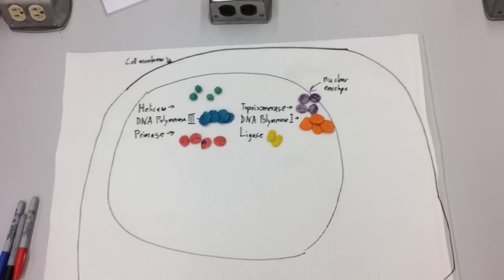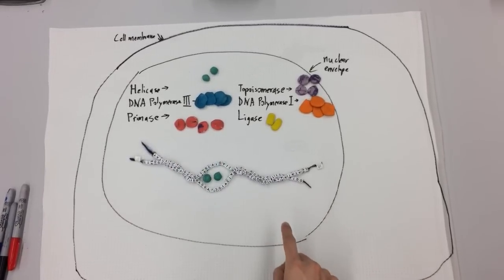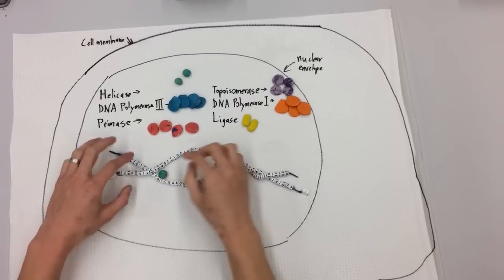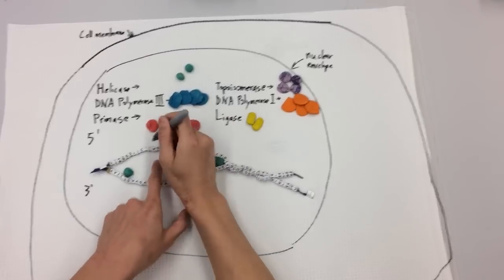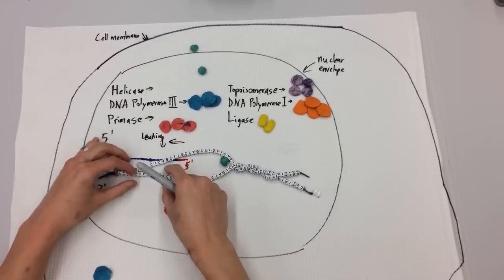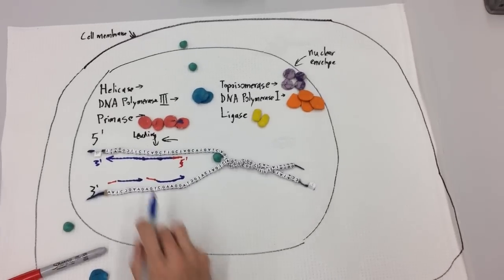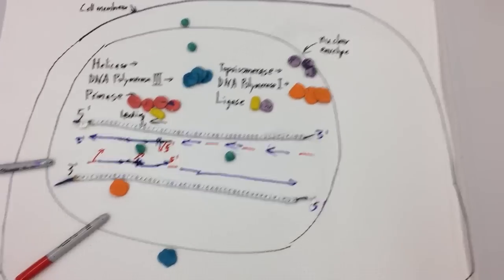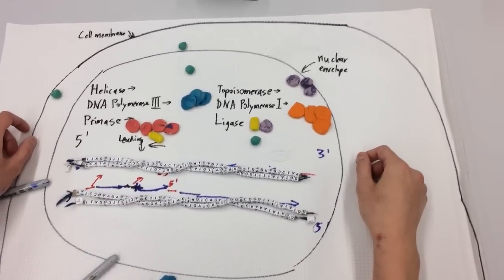DNA replication (for BISC 101 at Simon Fraser University)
Inspired by Dr. Megan Barker's audio-cable model of DNA replication during our BISC 101 lectures, I made up a DNA replication model, and demonstrated this process at the end of a BISC 101 lab, with a couple dozen students answering my questions, and TA Mike Moreton filming our interactions.

Please note that this is a fairly rough and simplified version of DNA replication, designed to give you a general picture of how the process works.  Please refer to your notes and textbook for more details.